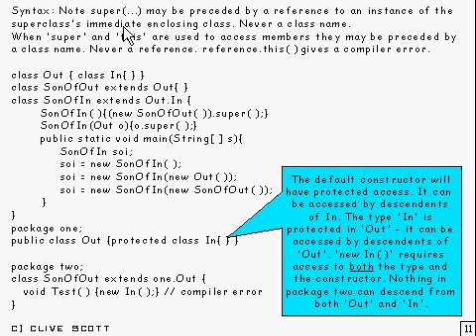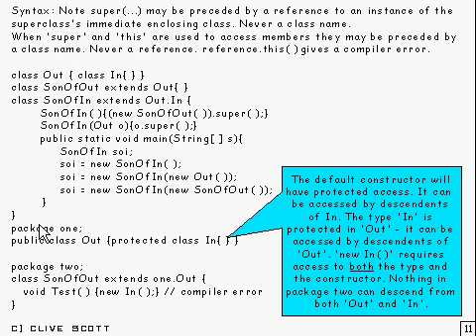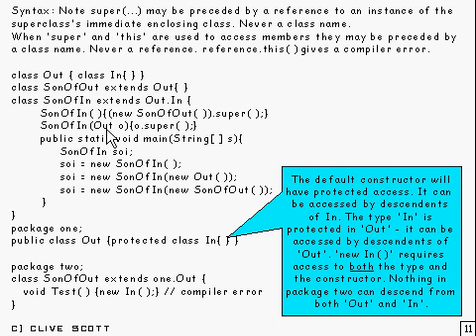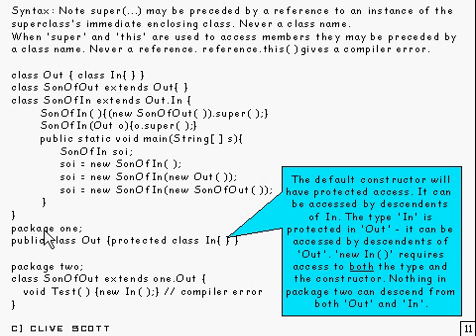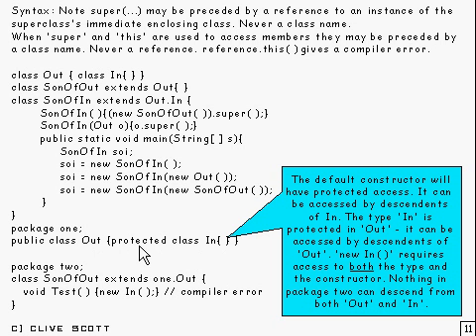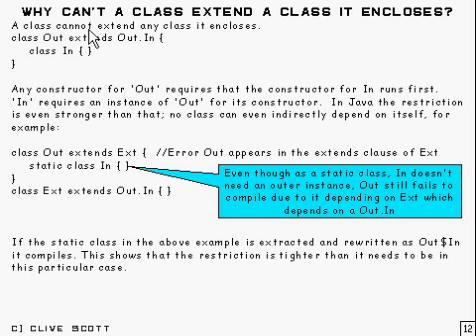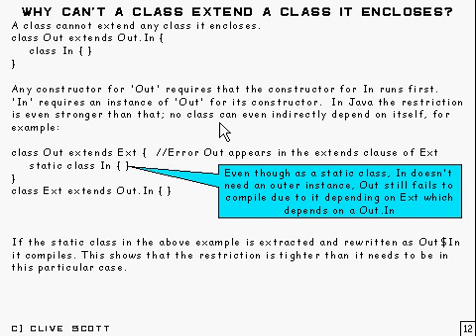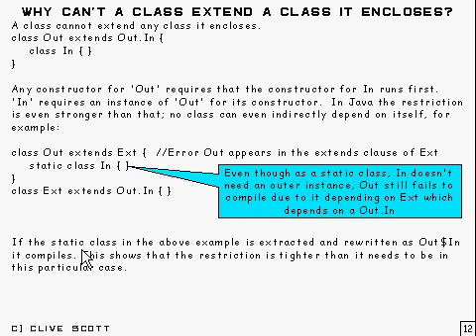Java Tutorial 21.05: Non-static member classes